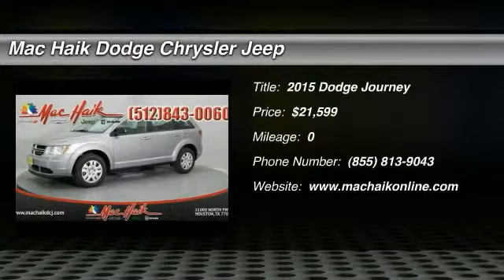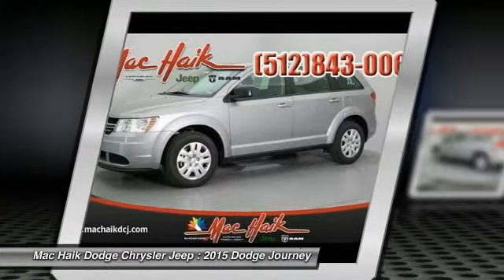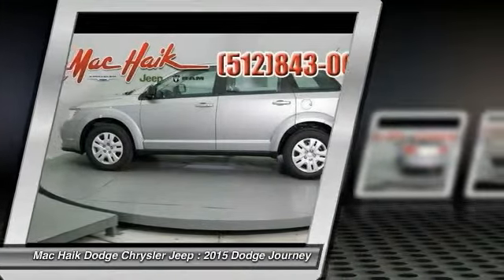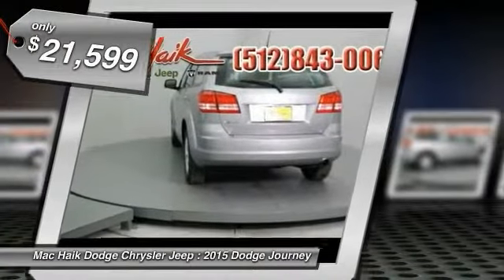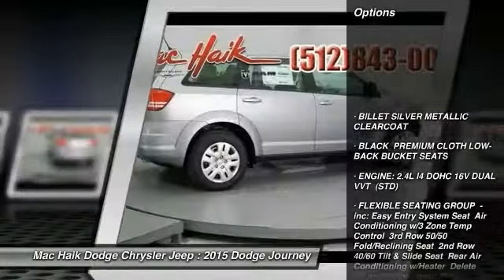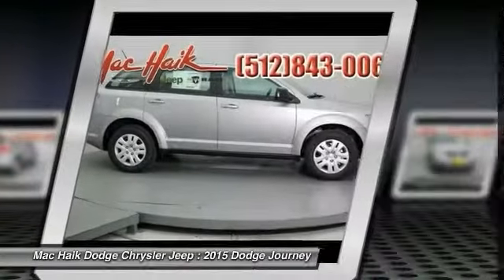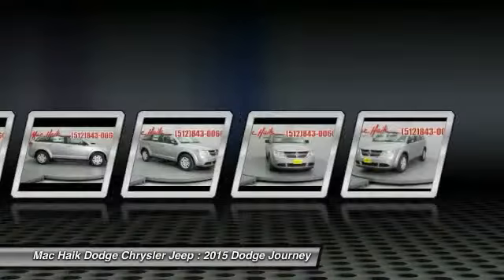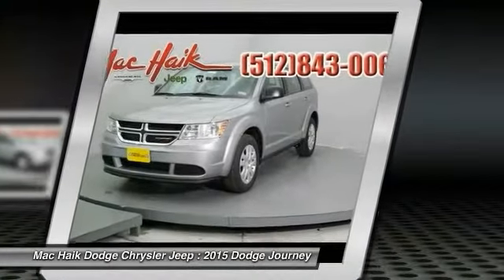2015 Dodge Journey Austin DFT591811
2015 Dodge Journey American Value Pkg